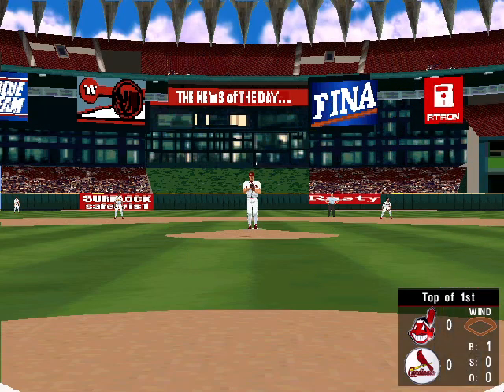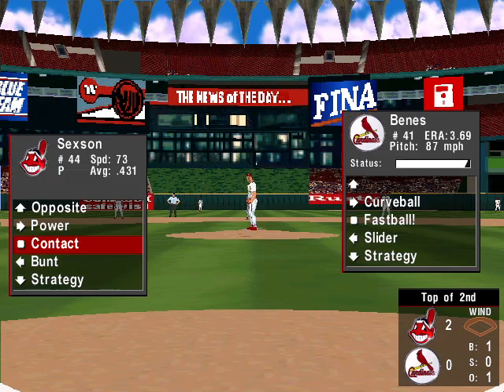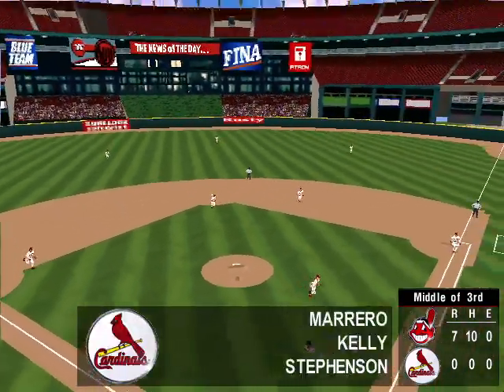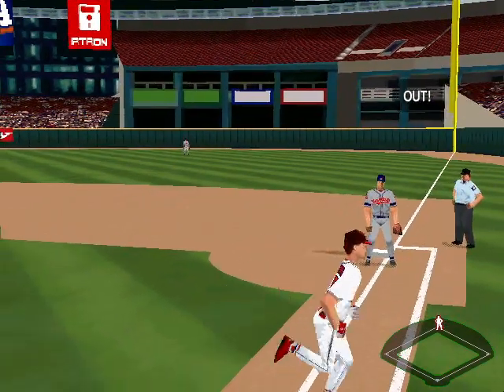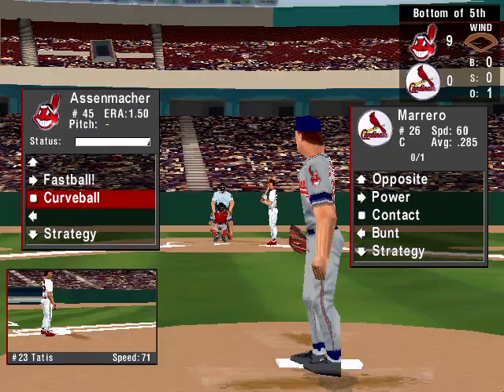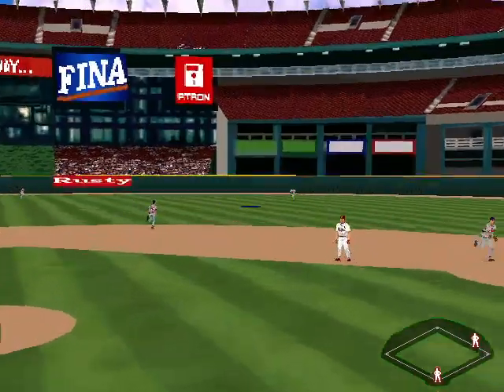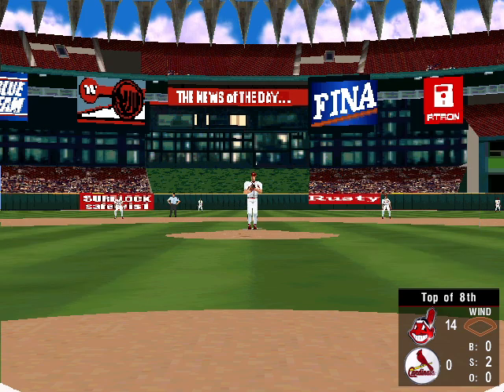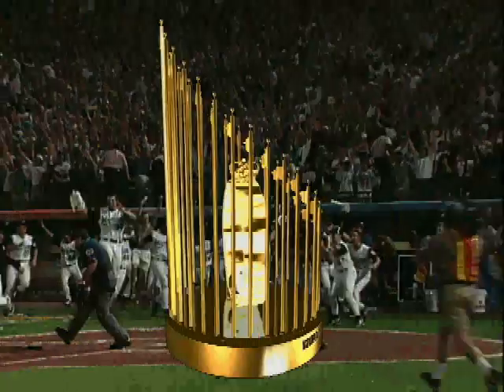Cleveland Indians vs St. Louis Cardinals (Oct 27, 1999)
Charles Nagy vs Alan Benes
World Series
Cleveland leads series 3-0